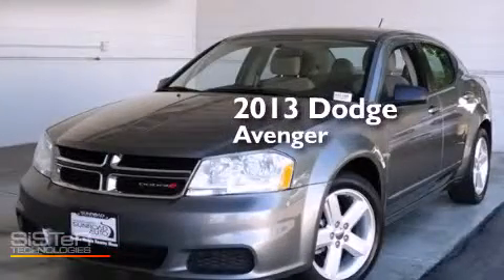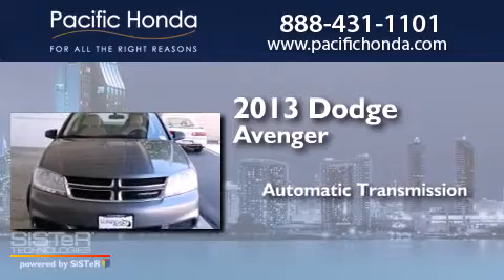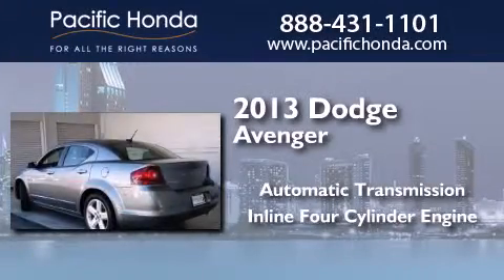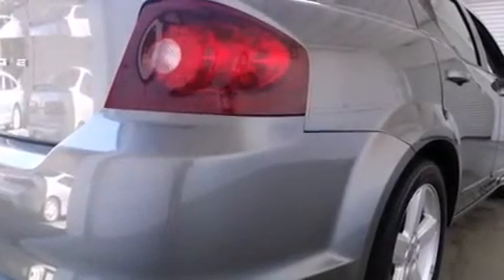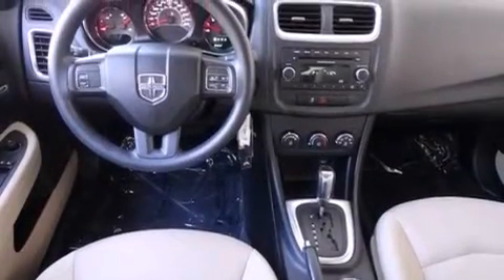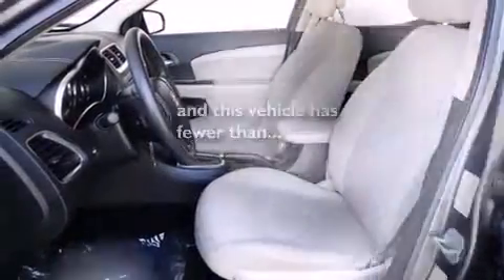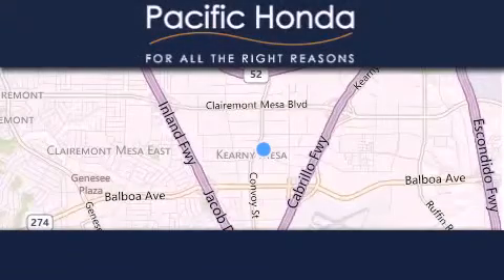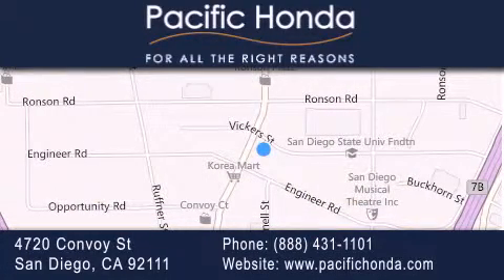Used 2013 Dodge Avenger San Diego CA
We have been honored to serve the San Diego CA area , we promise that your experience at our dealership will exceed your expectations ! Year : 2013 Make : Dodge Model : Avenger Engine : 2.4L 4 cyls Trans . : Automatic Exterior : Grey Miles : 35,957 Stock : 22138R Pacific Honda 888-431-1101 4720 Convoy Street San Diego , CA 92111